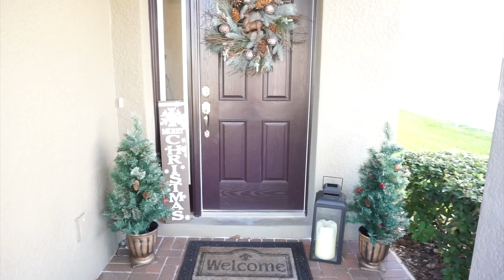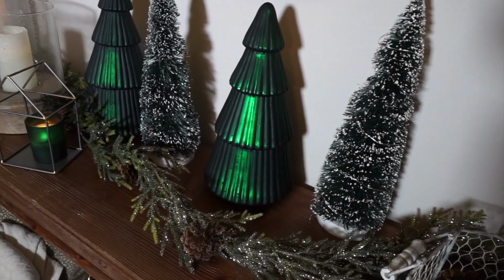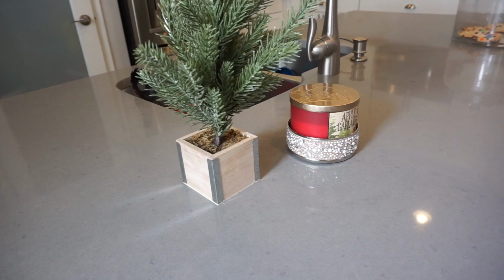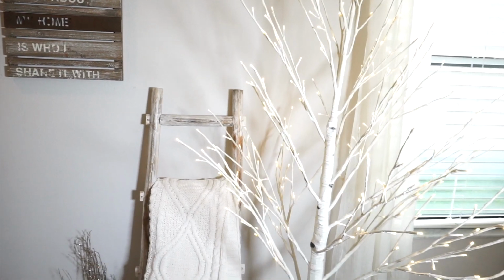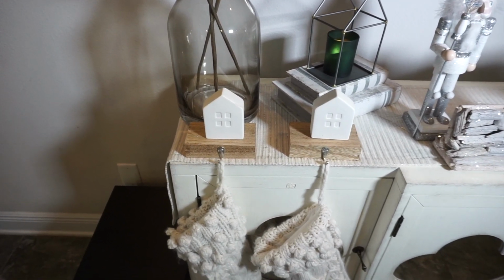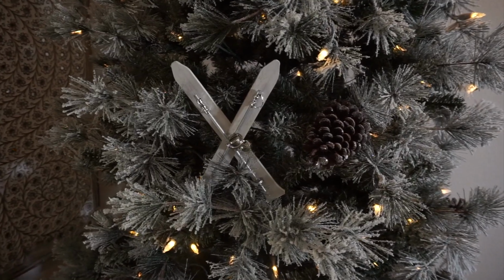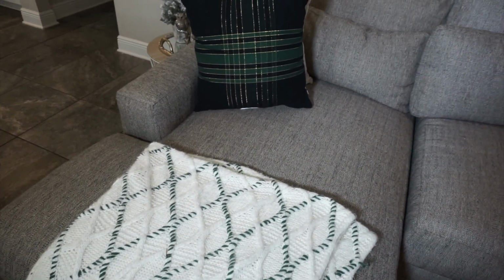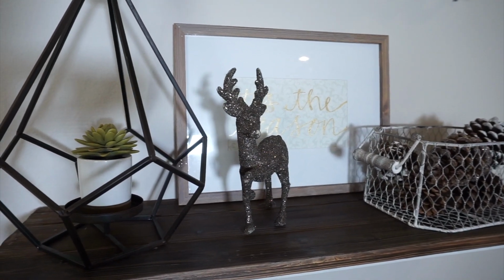Christmas Winter Wonderland Home Decor Tour | Richelleramonnn